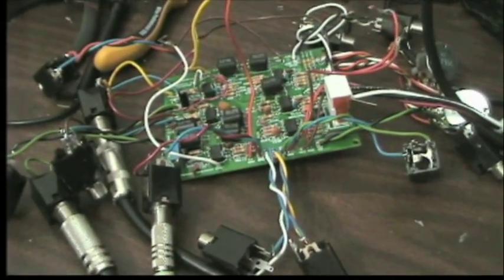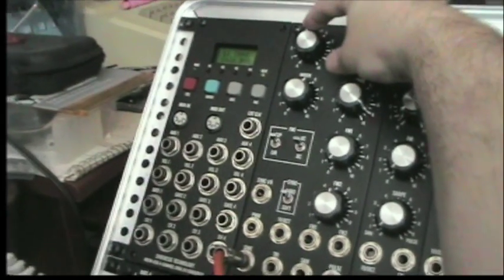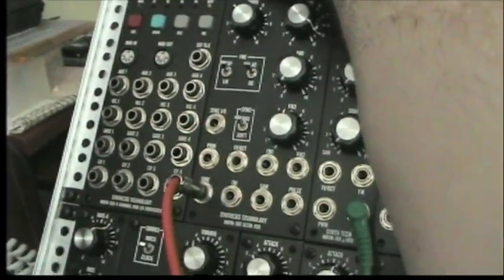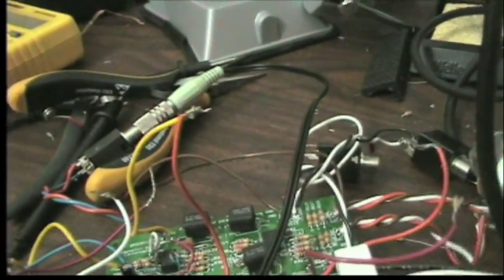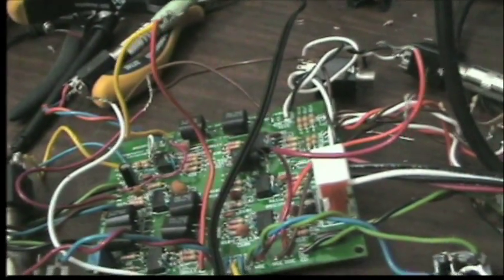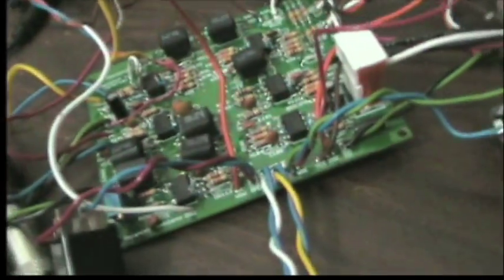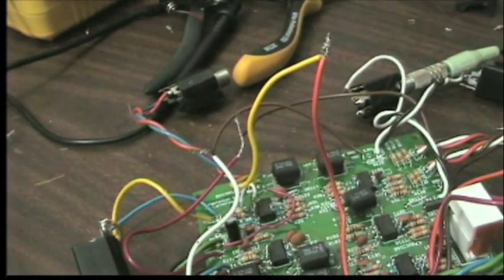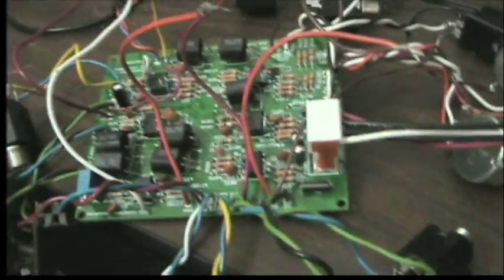Adaptation of the balanced modulator from the Buchla Music Easel, part 1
To learn more about these kinds of circuits, check out my lectures for my class on "Electronics for Music Synthesis:"